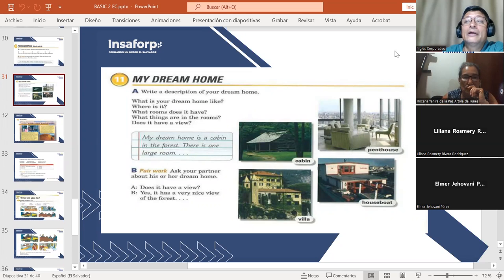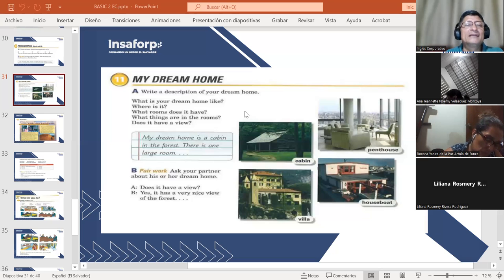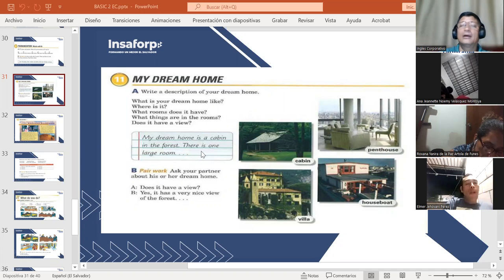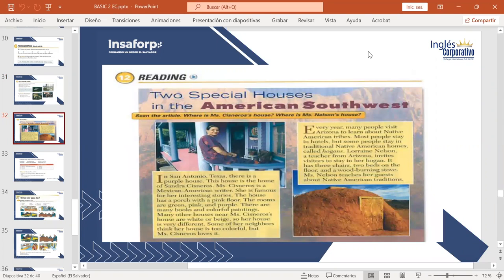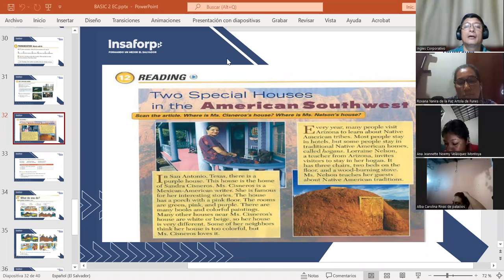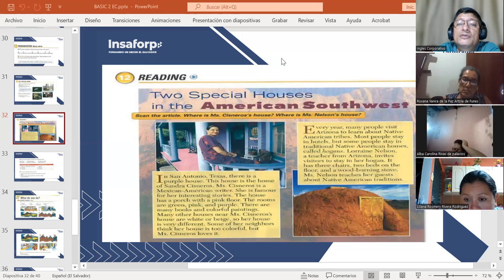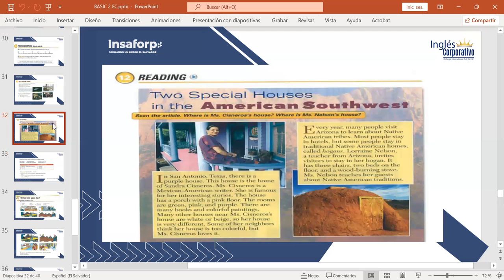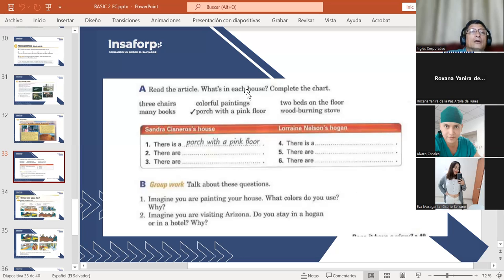CLASS 8-29-6-2023-FI-REGAL-35-MARTINEZ DE LEON-MY DREAM HOME